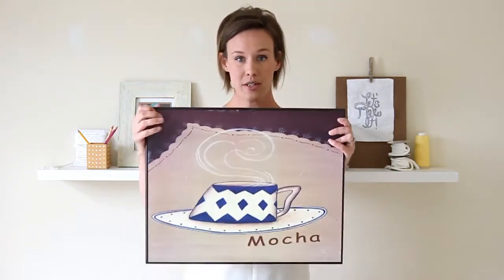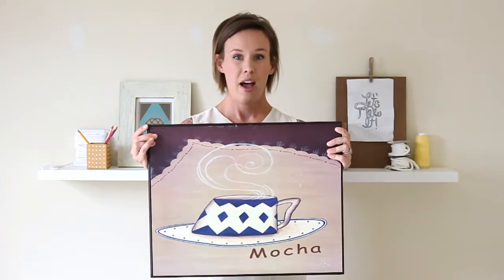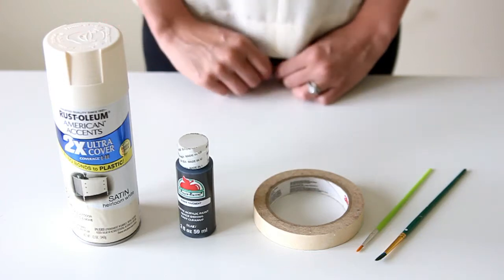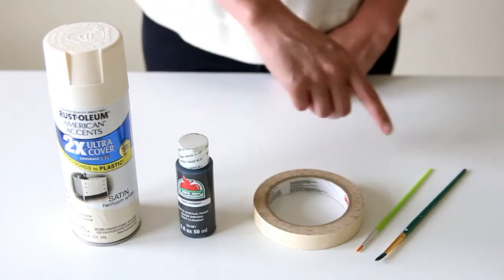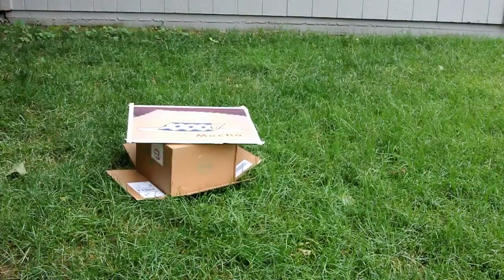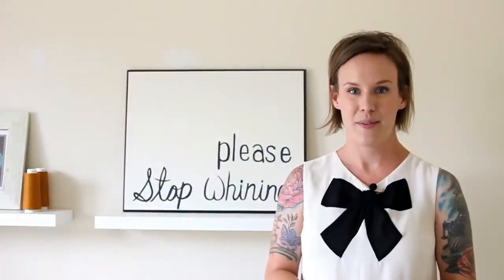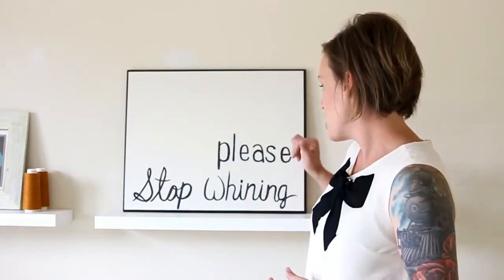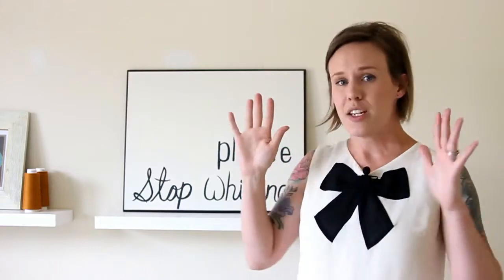DIY| Farmhouse Handwritten Quote Art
Hey there! Want to know how to make those popular handwritten signs feature in farmhouse home decor? It's simple! Check out this quick video to get you started!